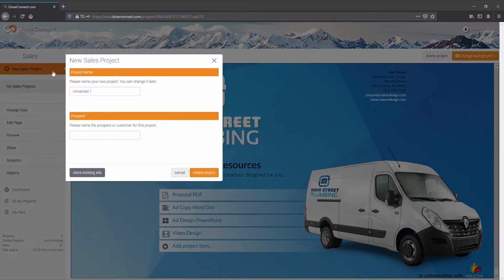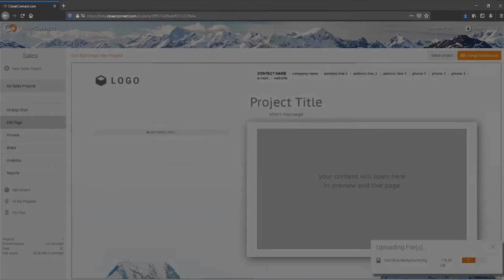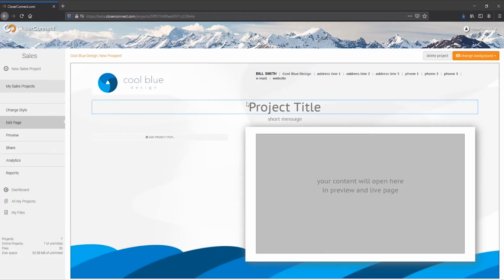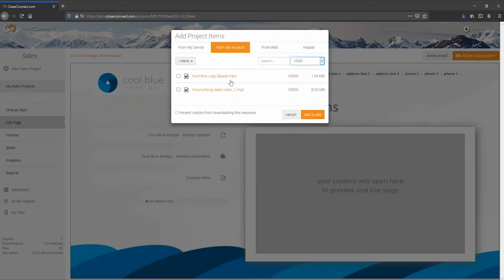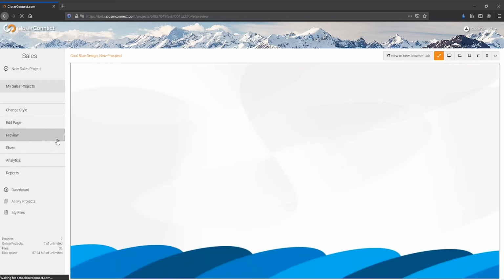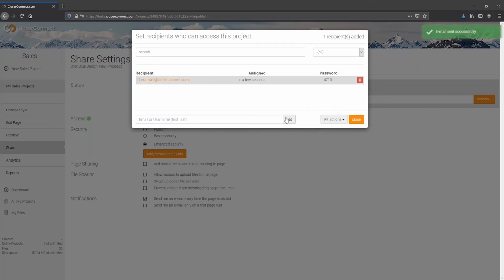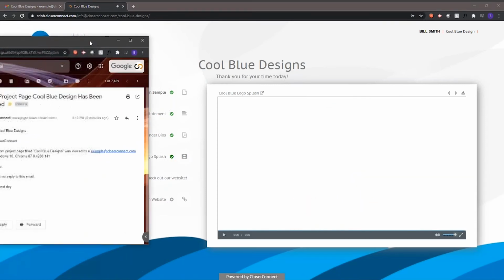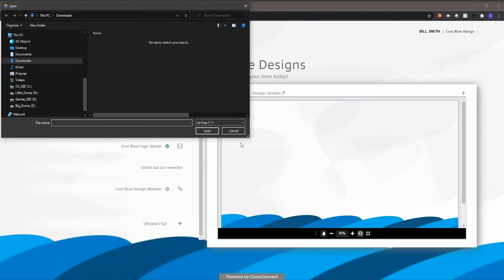CloserConnect - Quick-Start Tutorial (NEW 2021)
A quick and easy content sharing tool perfect for sharing your portfolio or pitching your next big sale.